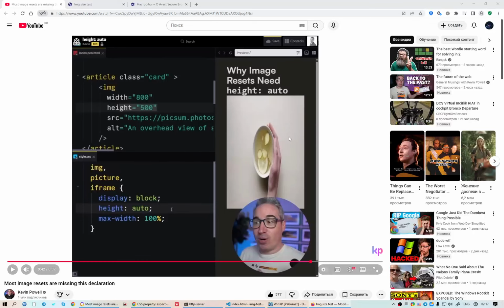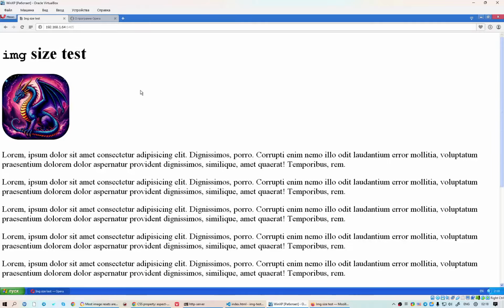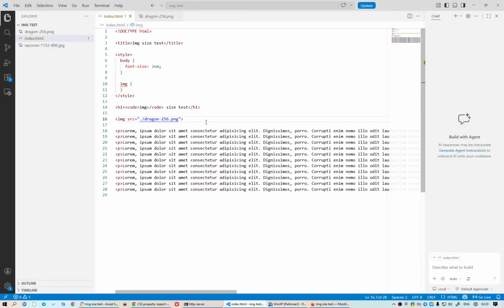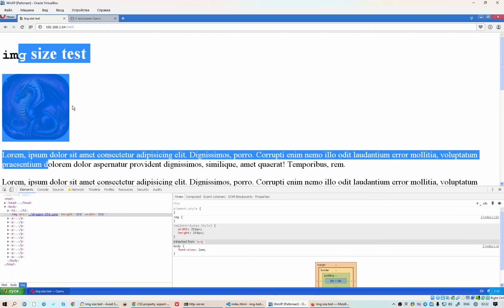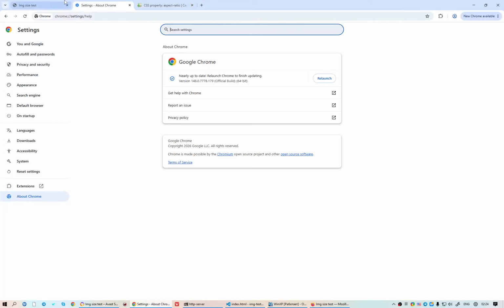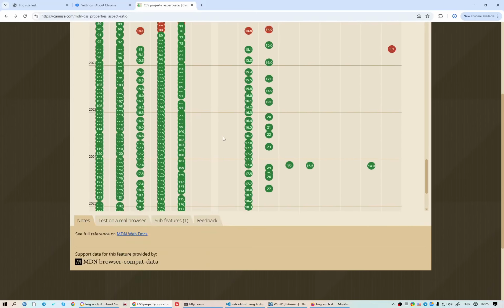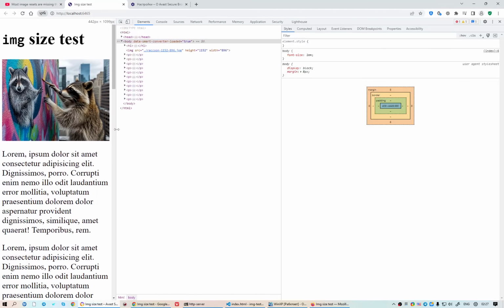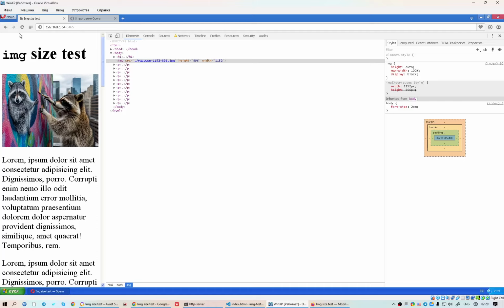Should you specify width and height on responsive images?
In comment to Kevin's video I said that it has no sence, but than I desided to check it and found out that my point was obsolte.

The right answer is yes, in modern browsers (from somewhere between 2021 and 2026) you can specify both width and height to prevent layout shift even if using height: auto in css. But you definetely couldn't in 2016.

Timeline:
00:00 Intro
01:14 The problem
03:28 Adding height attribute
05:00 Adding width attribute
05:26 Why height: auto breaks it in an old browser
06:45 Why it works in a modern browser
09:22 Demo with large responsive image
10:26 Debugging assidential values swap
10:59 Fixed attributes
11:50 Showing it doesn't work in Opera 36